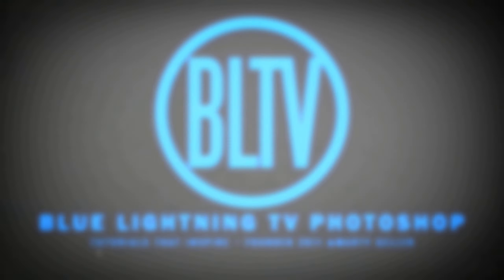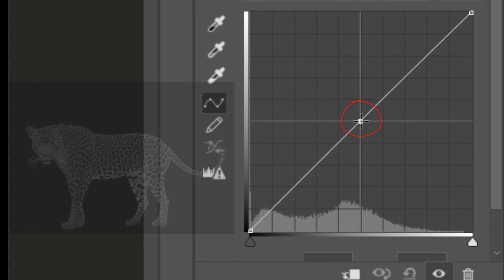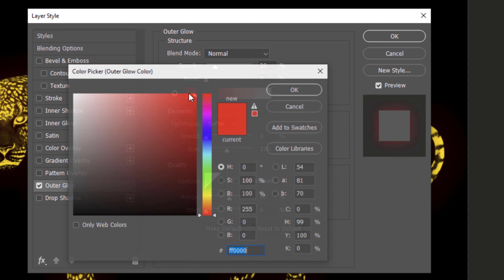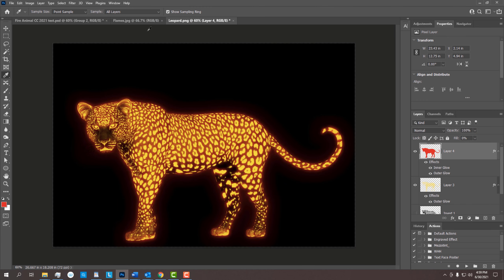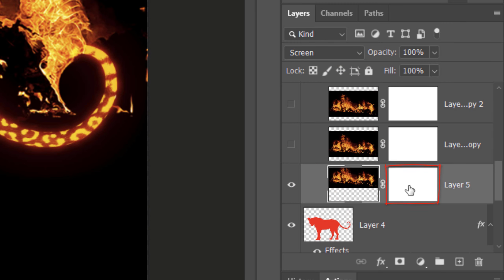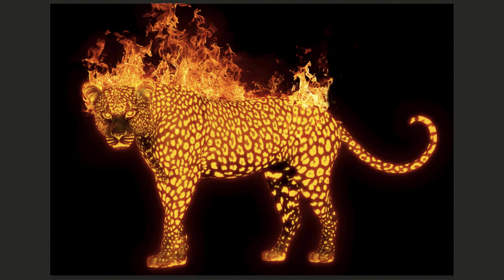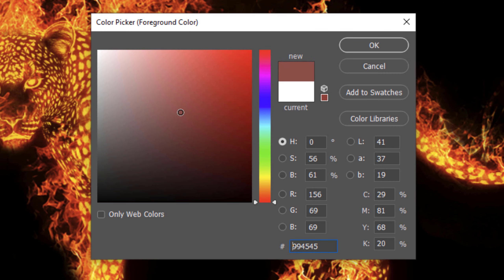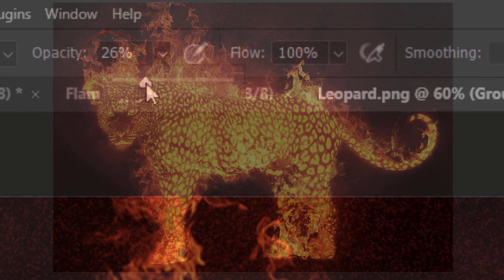Photoshop: How to Create FIRE, Spirit Animals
Photoshop CC 2021 tutorial showing how to create luminous, fire spirit animals.

Track: "Beyond the Veil"